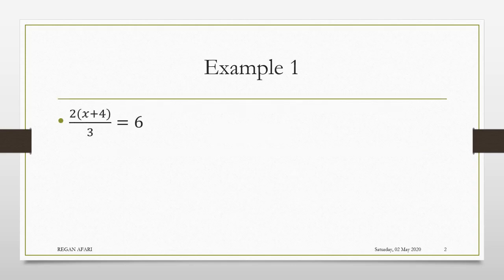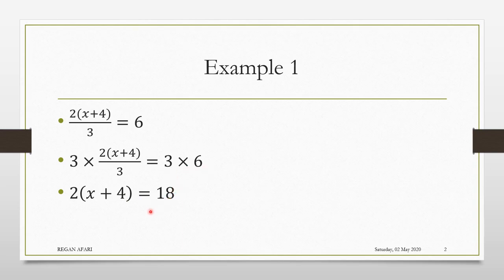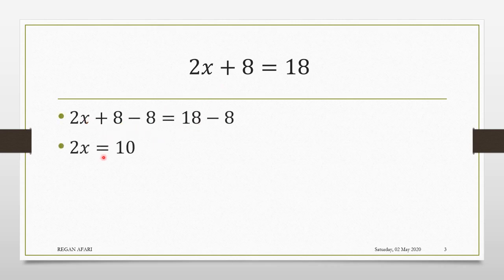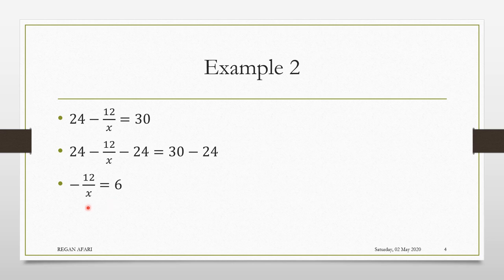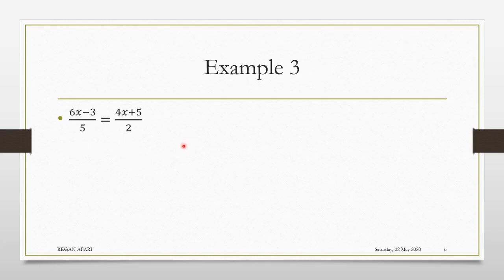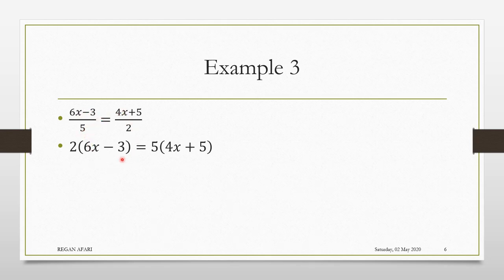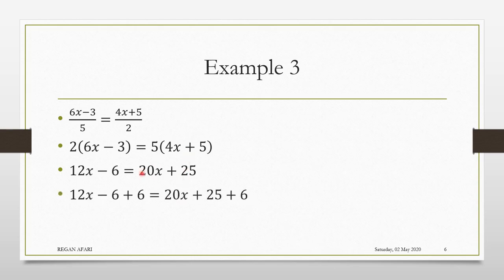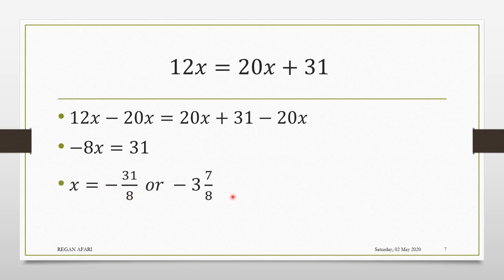IGCSE | Add Maths | 0606 | Solving Linear Equations Involving Fractions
In this video, you will learn how to solve Linear Equations Involving Fractions